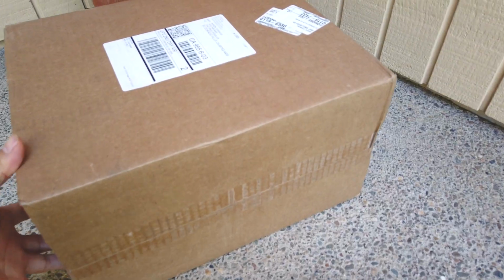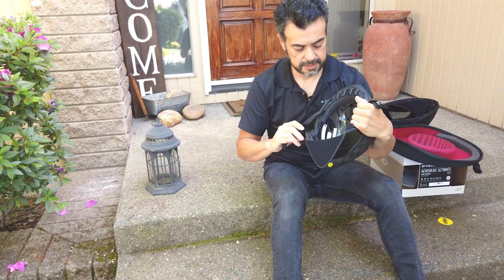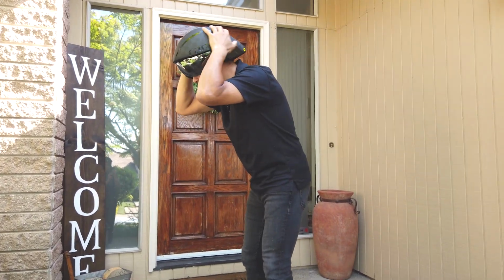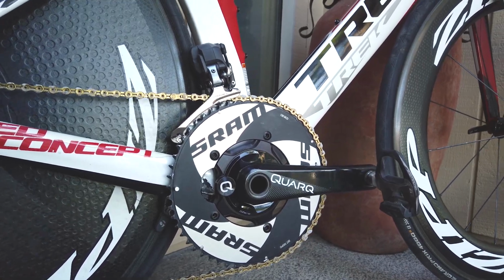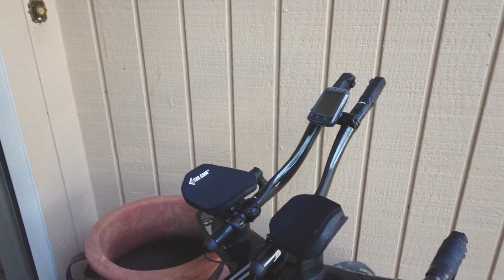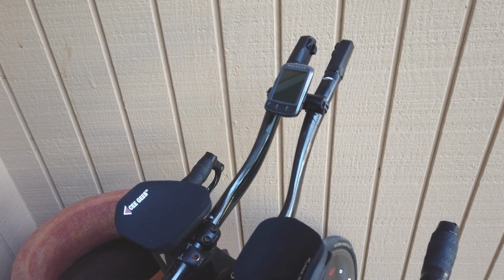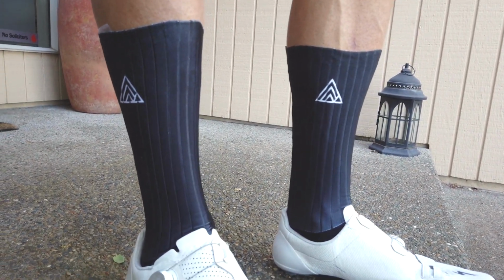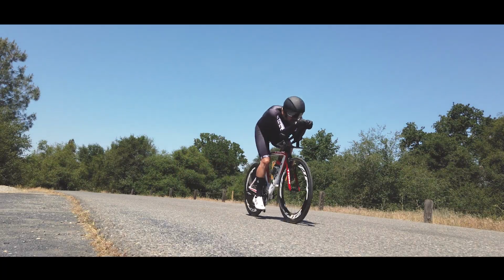Review | Unboxing the Giro Aerohead Ultimate MIPs TT Helmet | Carbon Rider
Here is a look at my TT set up, and a few of the hacks I use. I also do an unboxing and give you my first impressions of the Giro Aerohead Ultimate MIPs TT Helmet.

REVIEW Specialized S-Works TT Helmet

Bike Specs
Trek 2012 Speed Concept 9.9
Dura-Ace 10spd Di2
Hack: 11sp seat post battery
Zipp TT Bars
Zipp 808 Clincher Front Wheel (not a disc)
Zipp Disc 900 Tubular
Quarq DZero Carbon Power Meter
55 SRAM Aero Chainring
39 SRAM inner chainring
CeramicSpeed Bottom Bracket
CeramicSpeed Oversized Pulley Wheels
Hack: Custom Wahoo Mount